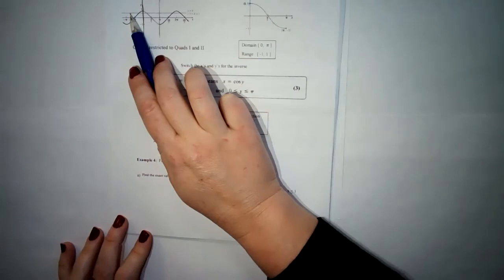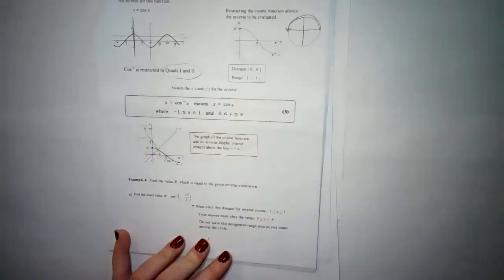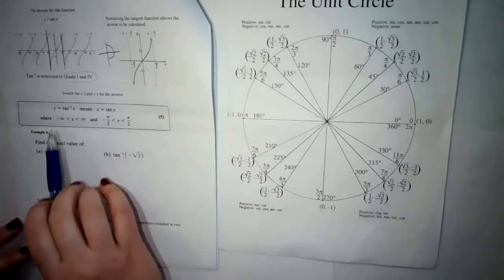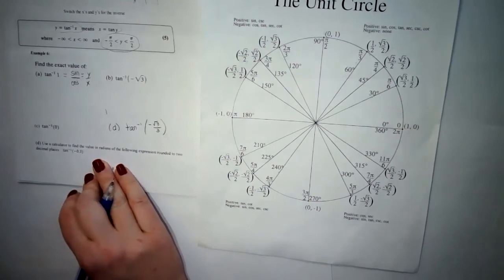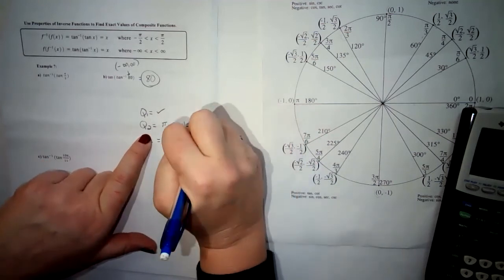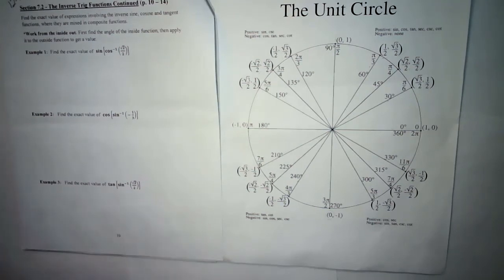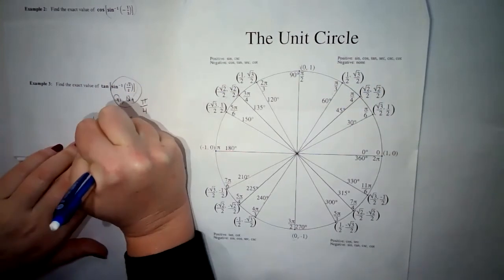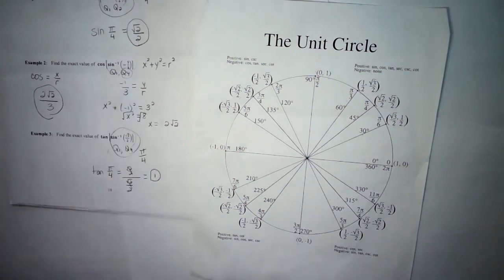Finishing Sect 7.1 and Beginning Sect 7.2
Inverse cos and tan, composite functions